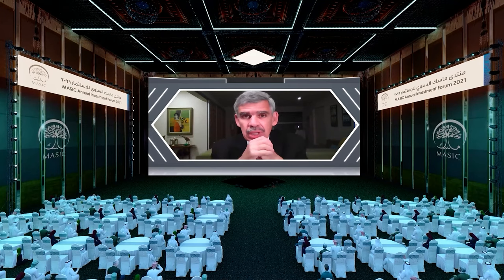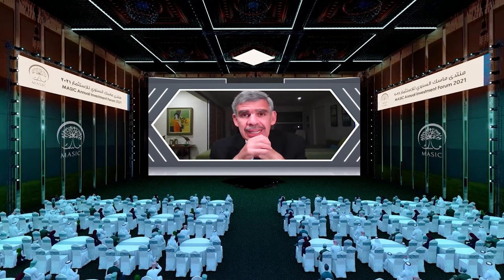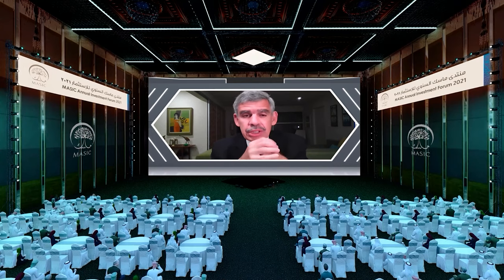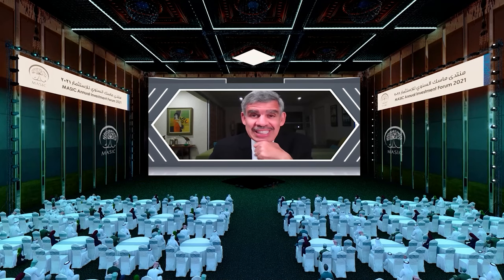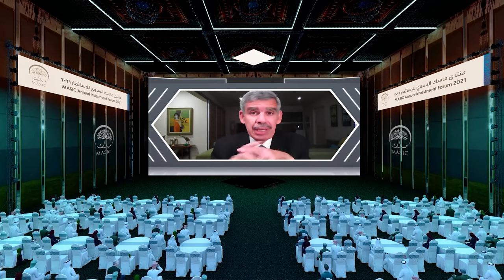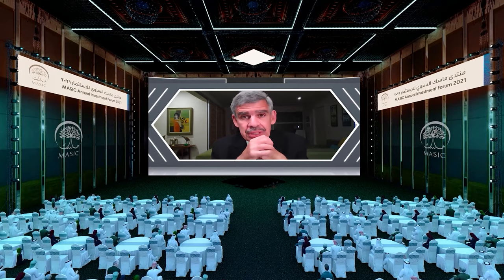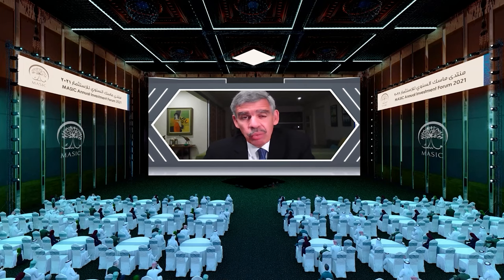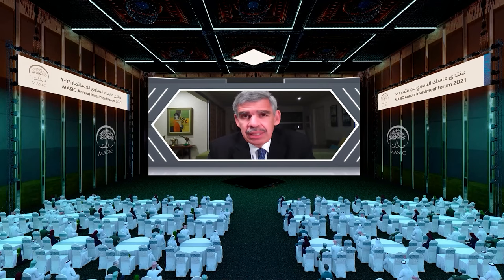Speech by Mohammed El Erian - MASIC Annual Investment Forum 2021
Theme: "Global Stimulus: Investment and Economic Implications"